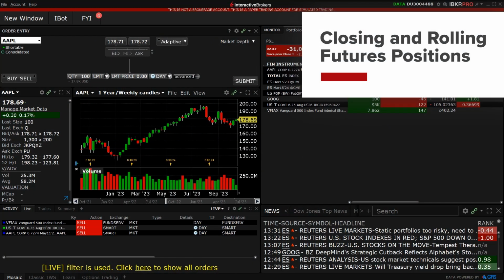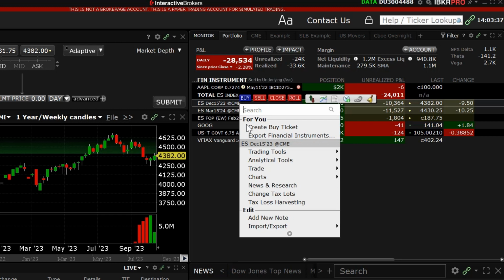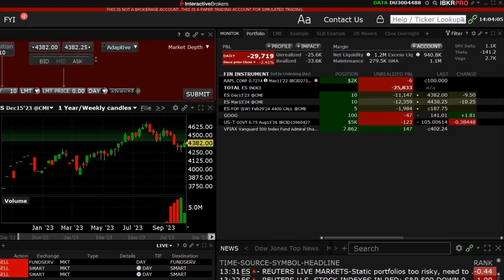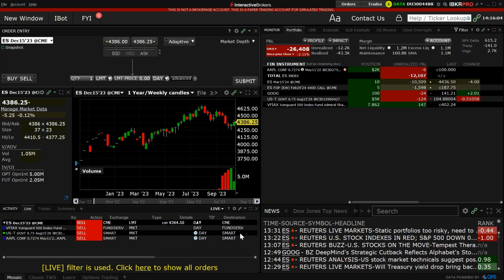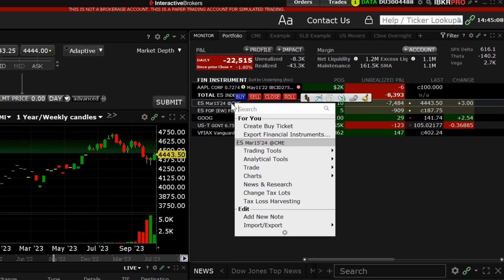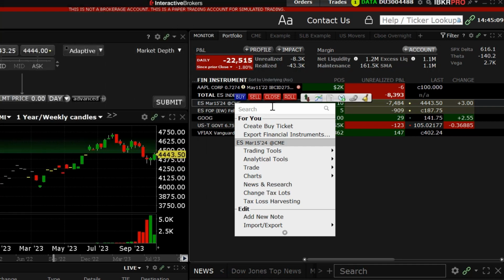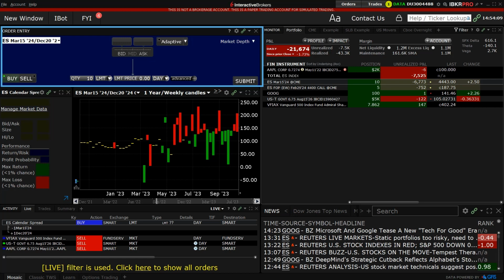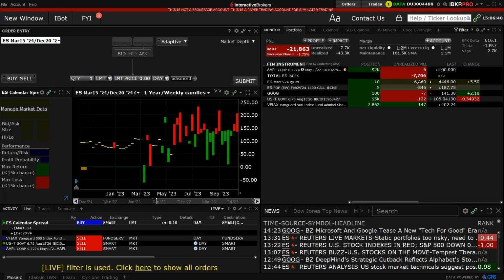Closing and Rolling Futures Positions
This lesson goes over how to close a simple long or short future position or roll an existing futures position to another expiration.